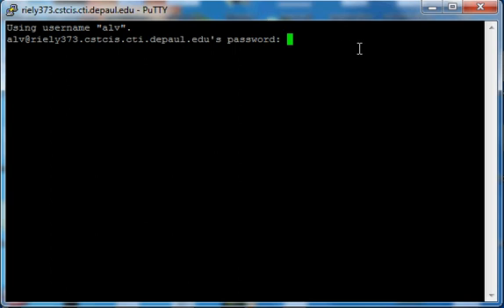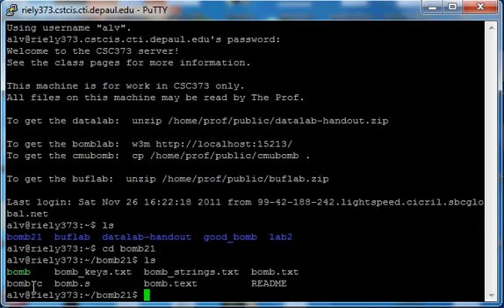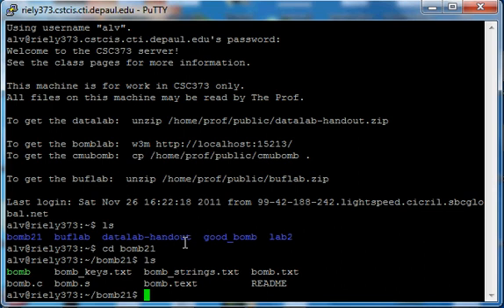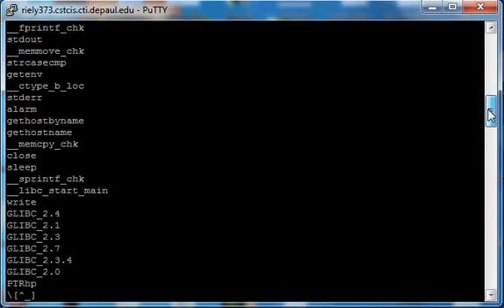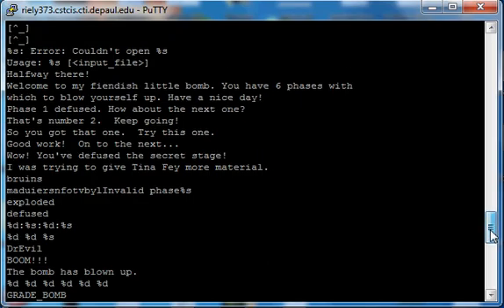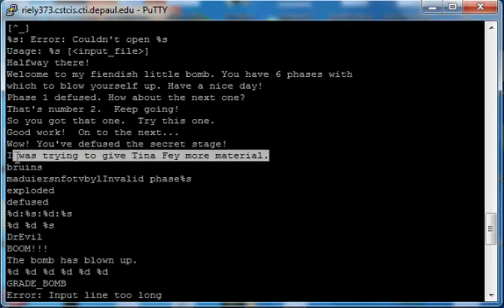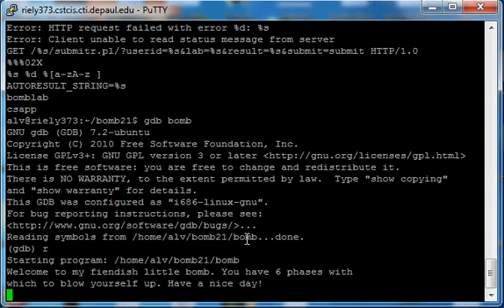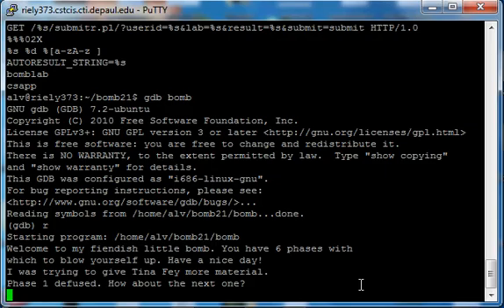Solving the Binary Bomb Lab (Phase 1)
This is an educational video on understanding and solving the Binary Bomb Lab.